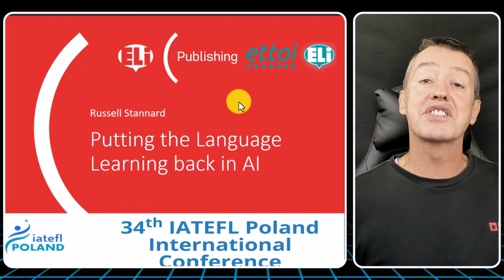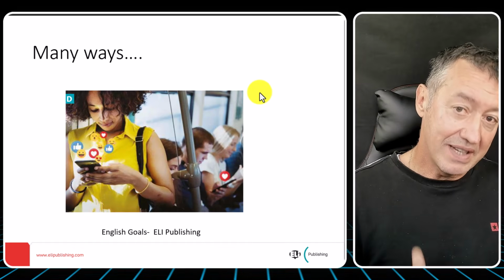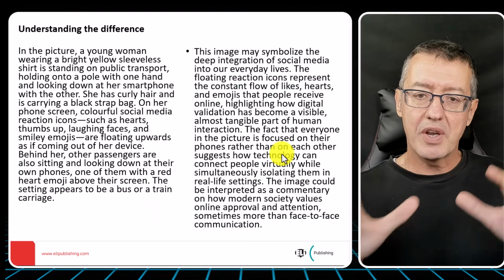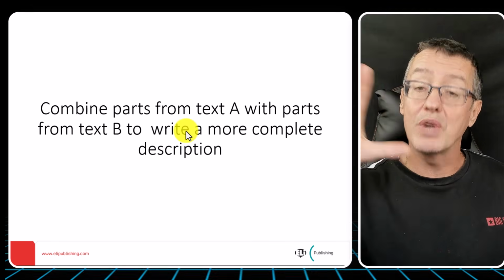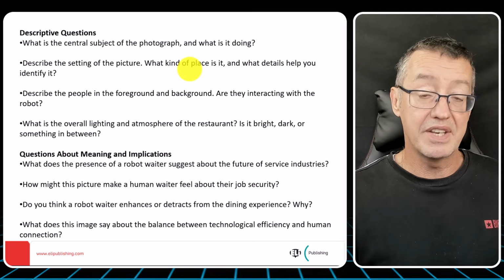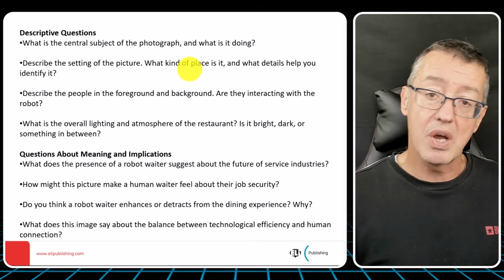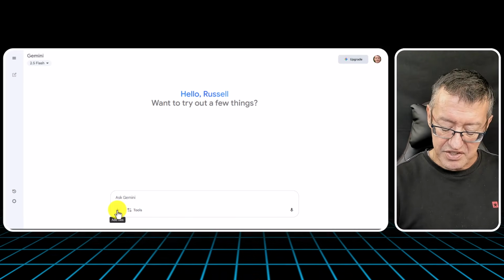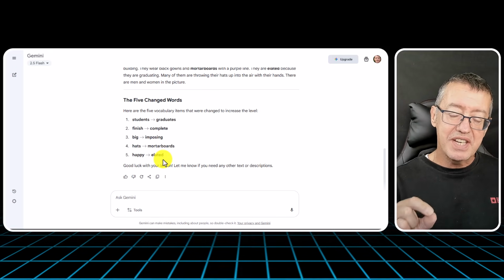Better Language Lessons: Using AI to generate interpretive questions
My Keynote presentation at IATEFL Poland on using Google Gemini for Advanced Language Teaching Ideas

00:00 Using Google Gemini in language teaching
01:15 Theory behind the ideas
03:29 Idea one description or interpretation
07:07 Idea two- Generating great questions with Google Gemini
09:20 Thanks to Eli
09:49 Different level texts
12:38 Study with Russell
14:39 Useful playlist

Unlock advanced language teaching ideas using Google Gemini with this comprehensive video guide designed specifically for creative language teachers looking to elevate their practice. This detailed tutorial demonstrates three powerful ways to leverage Gemini for deeper engagement with visual content and explicit language analysis.

The first strategy explores how Google Gemini can transform picture description into sophisticated text interpretation. Instead of merely describing what they see, teachers can task Gemini to generate full textual interpretations of a single image from diverse critical standpoints—be it political, social, moral, or philosophical. These ready-made, high-level texts then become invaluable resources for advanced reading comprehension targeted vocabulary acquisition and the analysis of complex discourse structures enabling a much richer exploitation of visual prompts in the language classroom. This approach maximizes teacher creativity and provides authentic material for advanced language teaching ideas using Google Gemini.

Next we delve into the power of generating truly interpretive questions. The video illustrates how teachers can move past simple descriptive questions about a picture and use Google Gemini to generate a suite of discussion prompts that focus explicitly on the meaning implication and broader context of the image. This method encourages students to engage in higher-order thinking fostering critical discussion skills and advancing their ability to articulate nuanced interpretations rather than just surface-level observations. We show how Gemini shifts the focus from 'what is in the picture' to 'what does the picture mean'.

Finally the third advanced technique focuses on language differentiation and explicit stylistic analysis. Learn how to prompt Google Gemini to generate two descriptions of the same image at distinctly different proficiency levels—for example a B1/B2 level text and a corresponding C1/C2 level text. By comparing and contrasting the two outputs teachers and students can systematically analyze the language features that differentiate an intermediate description from an advanced one pinpointing complex vocabulary sophisticated grammatical structures and stylistic variations essential for achieving advanced fluency. This video offers practical ready-to-use advanced language teaching ideas using Google Gemini to enhance teacher creativity and student proficiency in a measurable and engaging way.